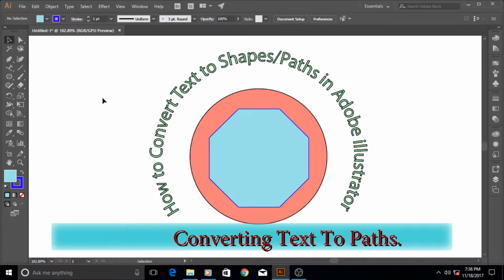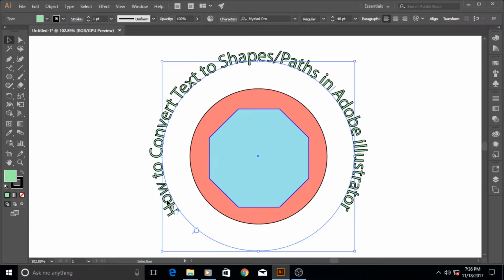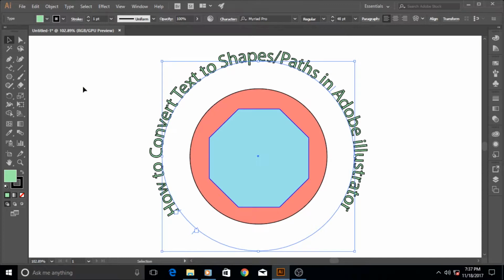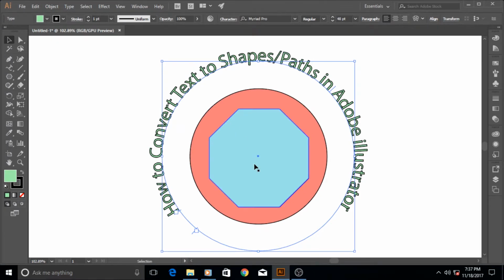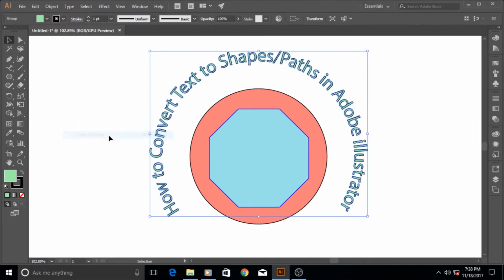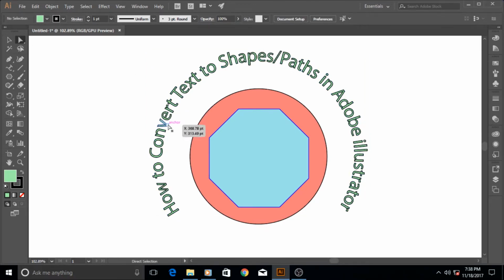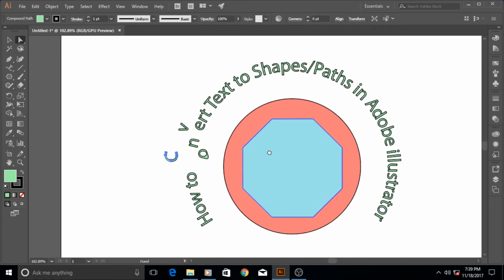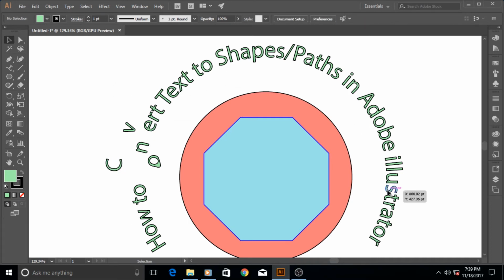Adobe Illustrator CC - 49 - How to Convert Text into Shapes and Paths in Adobe Illustrator